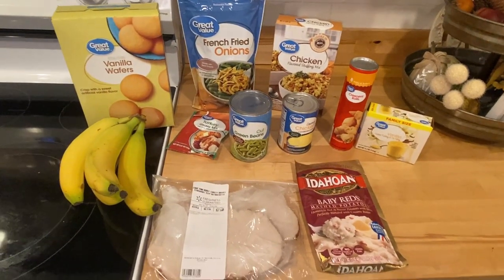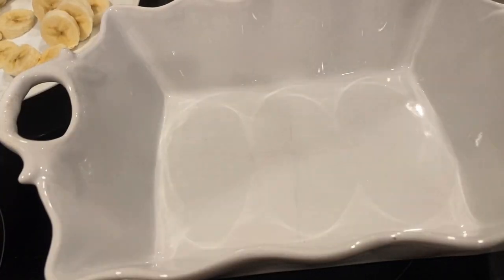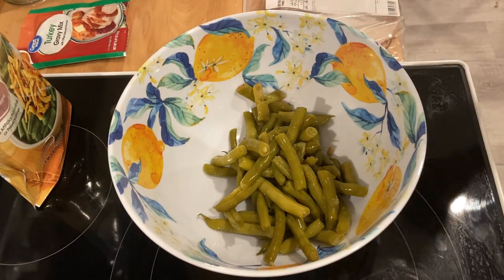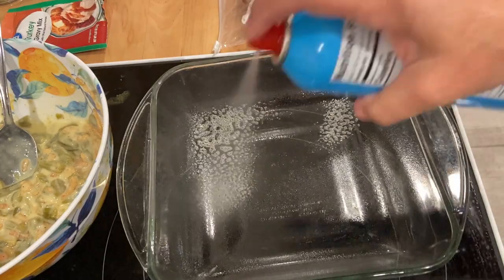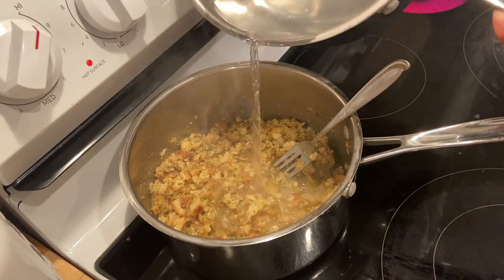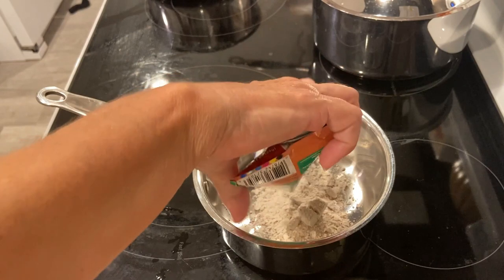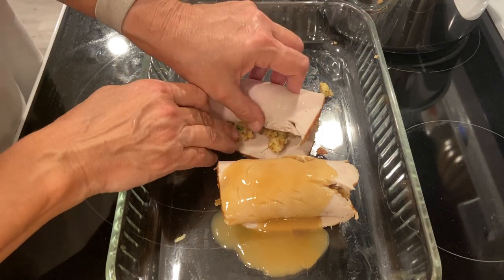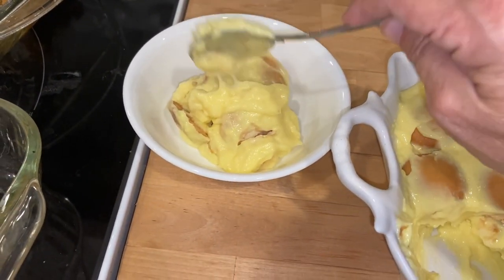I Made An Entire Thanksgiving Dinner For Less Than $20 In Less Than An Hour! Including a Dessert!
I made a delicious Thankgiving dinner for less than $20 and in under an hour! This is perfect for a single or couple or someone who doesn't want to spend a lot of money for a Thanksgiving dinner. I even made an easy banana pudding for dessert! This was so quick and easy and so much less stressful than making a traditional Thanksgiving dinner. It was delicious and I didn't miss having to stress about making the turkey! I hope you enjoy the video!

Price Breakdown
Bananas   $.74
Vanilla Wafers   $2.58
Crescent rolls   $1.78
Family Size Vanilla Instant Pudding    $1.12
Canned Green Beans    $.50
Can of Cream of Chicken soup    $ .54
Box of stuffing mix    $ .88
Gravy packet    $.64
Bag of fried onions    $1.88
Thick Sliced Turkey    $7.58
Instant Mashed potatoes    $1.28

Total $19.52

Swagbucks! My favorite way to save money! Lots of ways to earn Swagbucks for gift cards! When you shop use Swagbucks!

You will get $10.00 when you submit your first receipt

Shopkick signup code
Free952809
Get 250 Kicks for signing up